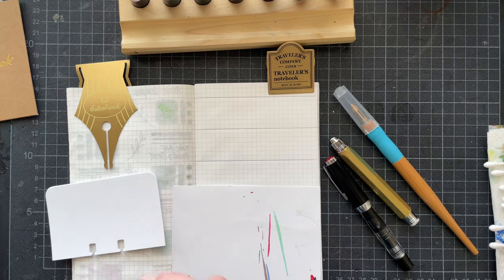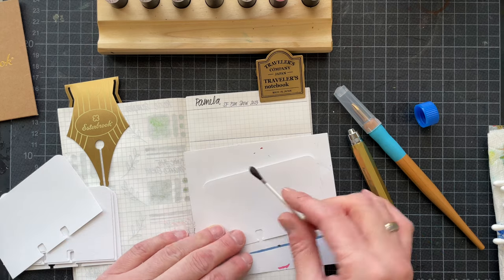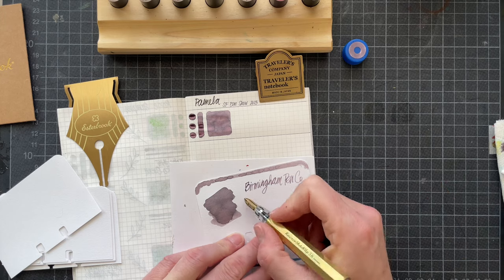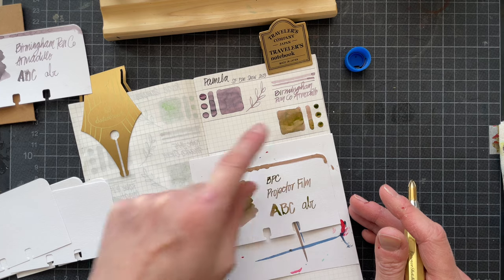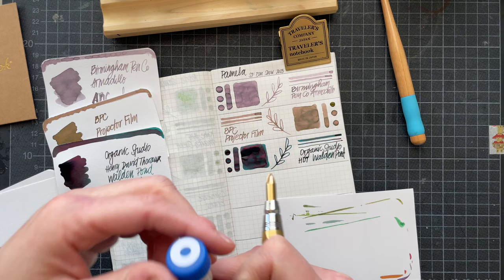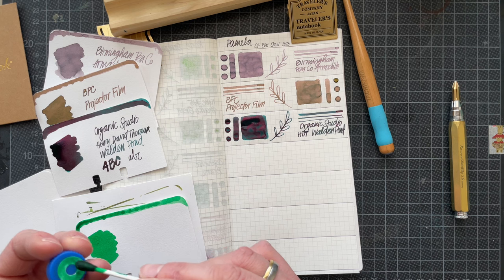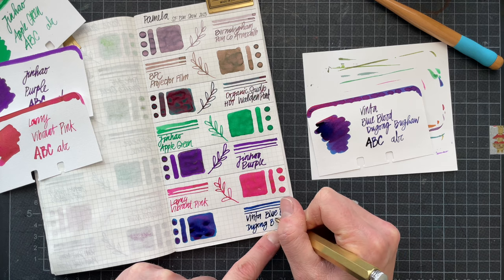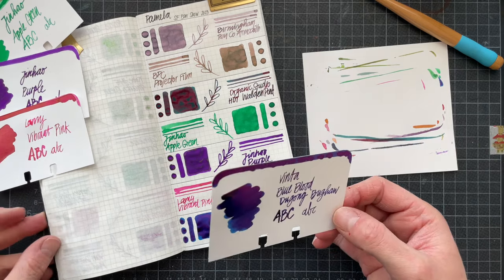Ink Swatches with Friends: I didn't know Jinhao made inks.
At the SF Pen Show 2023, I met Pamela who gave me a huge bag filled with samples. Even though I have swatched so many inks now, she managed to give me inks, I've never seen before.

Inks Swatched:
Birmingham Pen Co. Armadillo
Birmingham Pen Co. Projector Film
Organics Studio Henry David Thorau Walden Pond
Jinhao Apple Green
Jinhao Purple
Lamy Vibrant Pink
Vinta Blue Blood Dugong Bughaw

March is the one-year anniversary of the 8PenQuestions and we are inviting you to hop along with us. Our idea is to fill every day of March with one video by you answering the questions for the first time or revisiting them and seeing what has changed.

I'm giving away some of the samples from this episode. If you would like to receive them, please fill out the form. If you've already entered your info you will automatically be considered for the inks

If you are looking for a huge variety of ink brands and samples to try some of these inks check out and try whether my code for 10% off still works: SEEMOWNAY23.